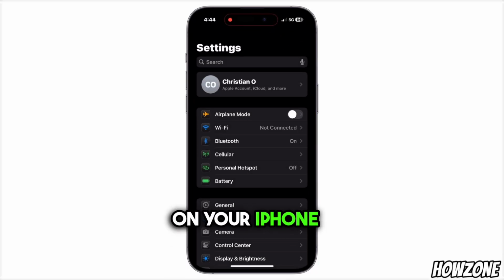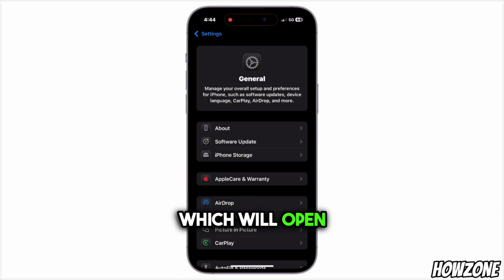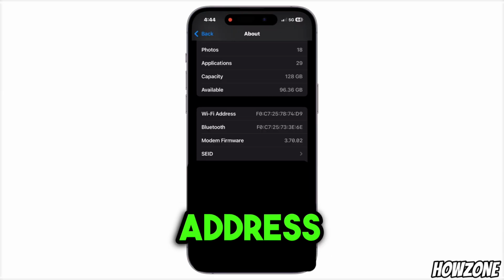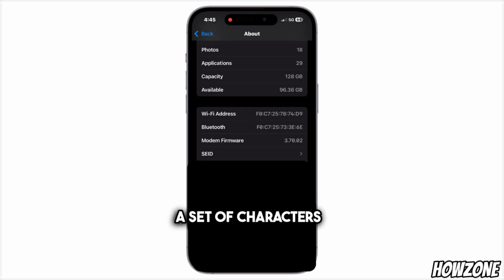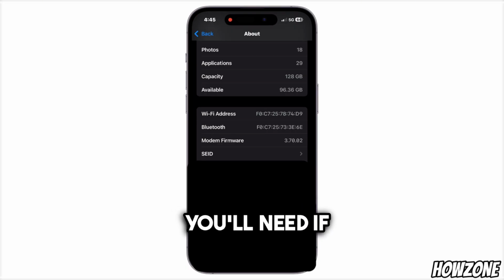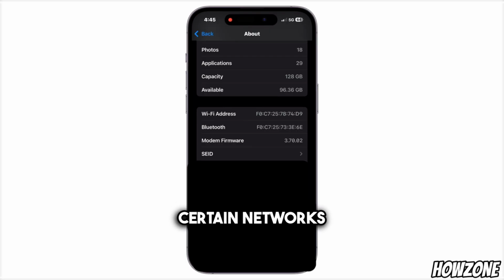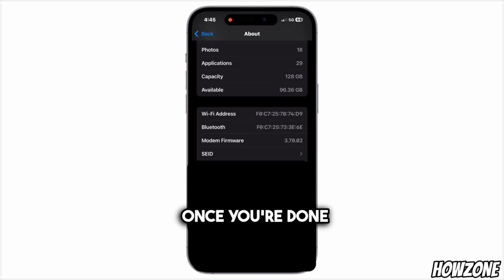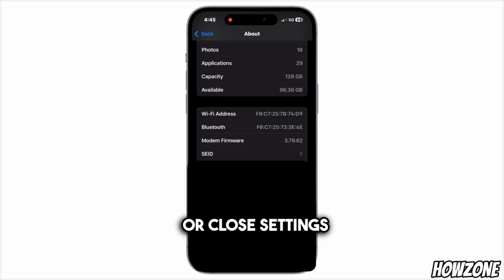How to Find MAC Address on iPhone (2025) – Quick & Easy Tutorial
Looking to find your iPhone’s MAC address in just seconds? 🚀 Whether you're connecting to a Wi-Fi network, setting up parental controls, or troubleshooting internet issues, this quick and easy guide shows you how to locate your MAC address on any iPhone in 2025 – no tech skills needed! 🙌

In this step-by-step tutorial, I’ll walk you through the exact settings to tap on so you can get your Wi-Fi MAC address fast and stress-free. Perfect for iOS beginners and tech pros alike! 💡

✅ Works with all modern iPhones (iPhone 14, iPhone 15, iPhone 12, SE, etc.)
✅ Updated for iOS 18 and newer – August 2025
✅ Simple instructions anyone can follow

📲 MAC address is key for Wi-Fi filters, security setups, and router settings – know exactly where to find it in under a minute!